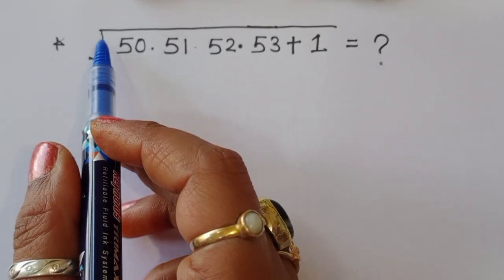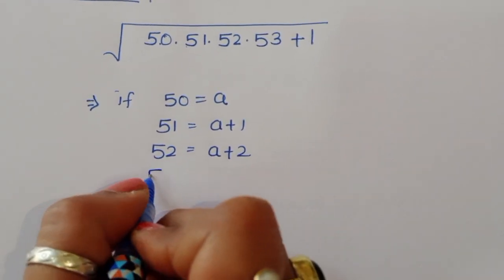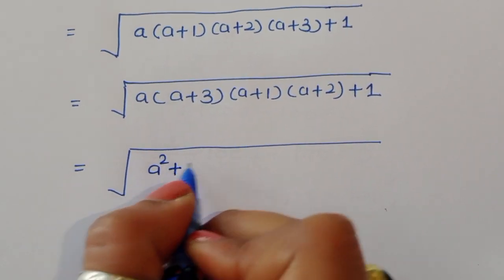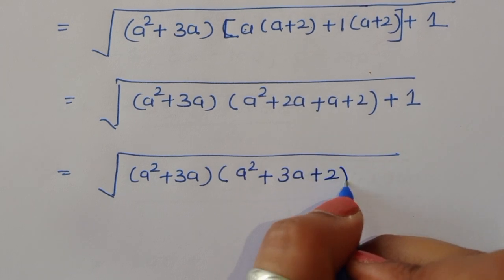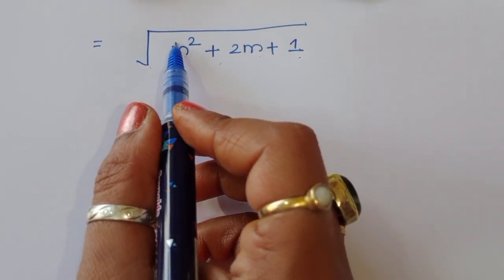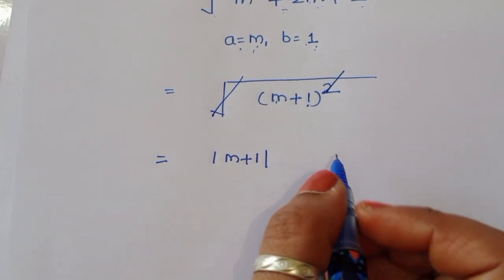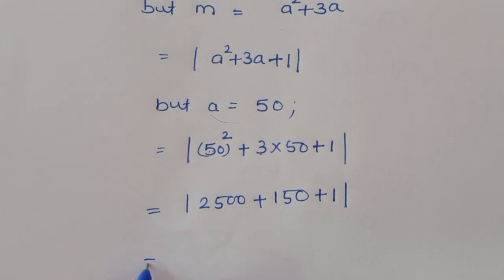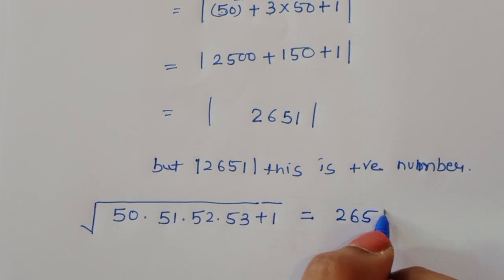Poland | A Nice Square Root Algebra Problem ||Math Olympiad✍️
Your Query 👇
•Mathematics Education
•Algebraic Expressions
Maths Olympiad |A tricky Maths Olympiad Equation solve for x |Can You solve
Harvard University Admission interviews maths trick! Calculators Not Allowed
Can you Pass Stanford University Admission |Simplification Interview
Nice Math Olympiad Algebra Equation | How to Solve?
China |A Nice Olympiad Trick|Calculator Not Allowed
Math Olympiad Challenge b³+b=30 |The Complete Solution |Best Trick
Harvard Entrance Examination Question |Solve for ''b''
Germany |A Nice Olympaids Tricks! No Calculator Allowed
Japanese|A Nice Algebra Simplification |Math Olympiad
math booster
math olympiad problems
olympiades mathématiques
germany math olympiad
maths olympiad
maths
algebra exponential equation
exponential equation
a nice algebra problem
calculus
Shasir
Mamta maam
calculate
syber math
PreMath
math hunter
Learncommunolizer
TabletClass Math
master t maths class
higher mathematics
mamta maam
valery volkov
bprp math basics
brain station
MindYourDecisions
Math Queen
math olympiad
algebra problem
rmo math olympiad
Whole math
Math talker
Maths black board
Super academy
Math booster
imo
solve
Aa
Bc
indian math olympiad
mathgist
vijay math
bts
lol
learn
online math teacher
math tutor
tution teacher
math class
rashels classroom
preparation
algebra
algebra expressions
maths olympiad
SA Logic
olympiad algebra
maths help
maths prep
statistics
fractions
mental math
math secret
maths hunter
just algebra
math window
sybermath
learncommunolizer
bprp math basics
video sharing
camera phone
video phone
free upload
PreMath
trigonometry
math is fun
olympiad
probability and statistics
algebra 1
geometry
Math Olympiad
olympiad math questions
mathematics
math puzzles
maths calculus
number theory
high school math
college math
math help
imo
online learning
Olympiad Mathematics
maths
Andy Math
algebra
pre-algebra
college
GED math
school test
geometry help
ASVAB GMAT GRE SAT ACT middle high tutor
online lessons
math olympian
ecuaciones funcionales
matemáticas avanzadas
funciones matemáticas
problemas funcionales
mathematics
algebra problems
trigonometry Exponent
Exponent problem
find x
find all values of
simplify Simplification
power of
simple math
Olympiad
Aptitude Question
math Olympiad
Playlist  Link 🔗